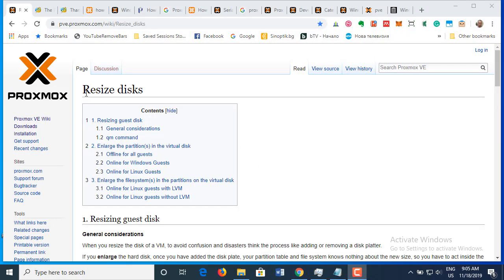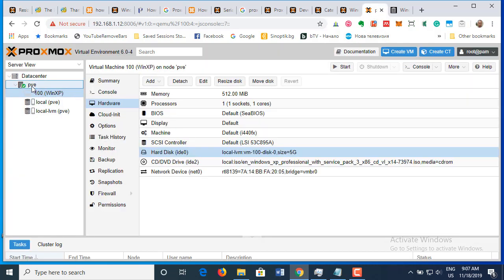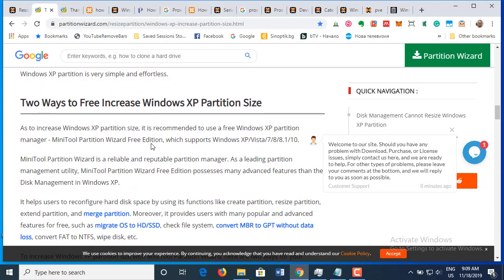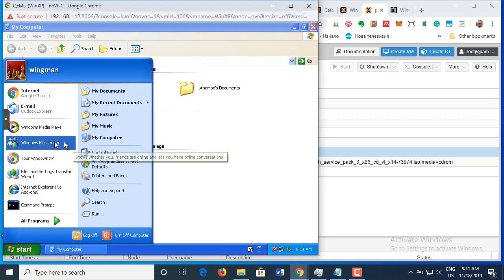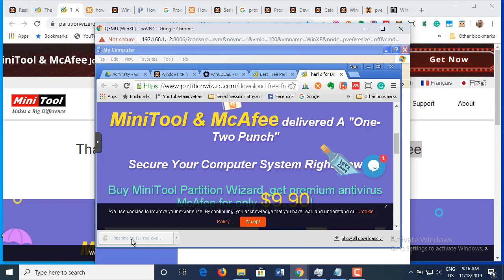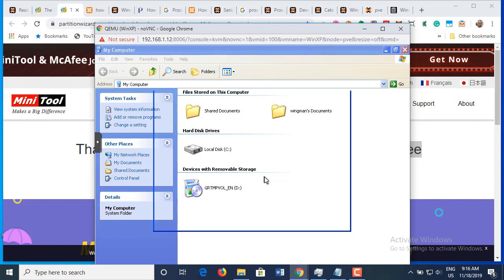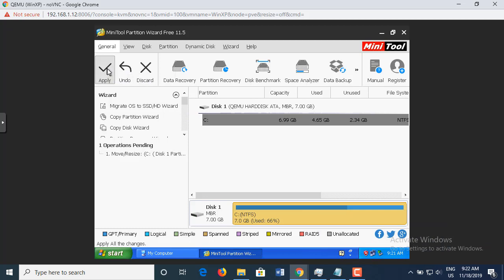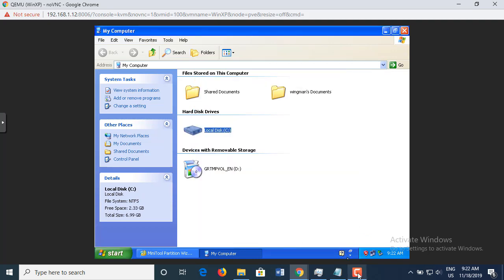Proxmox - Resize the Disk of WinXP Guest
2. The Best Way to Increase Partition Size in Windows XP [Resize Partition]
3. MiniTool Partition Wizard Free

On the host console:
qm resize 100 ide0 +2G
(You can resize the hard disk from the admin console of Proxmox in the browser)

In the virtual machine install "MiniTool Partition Wizard Free" or simila and extend the partition